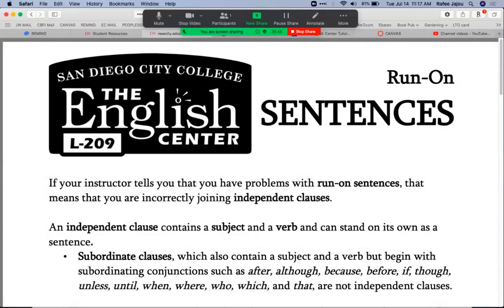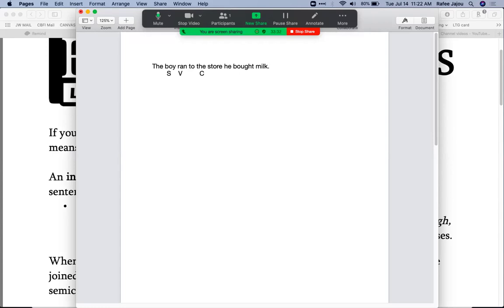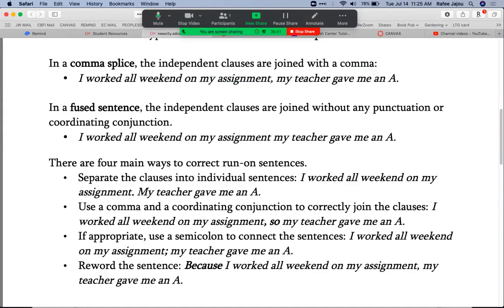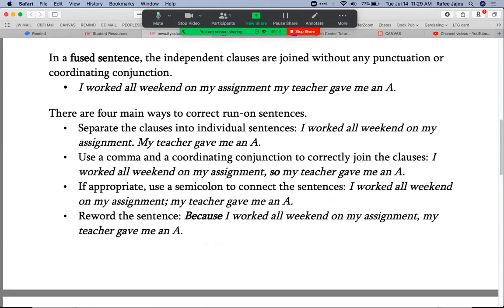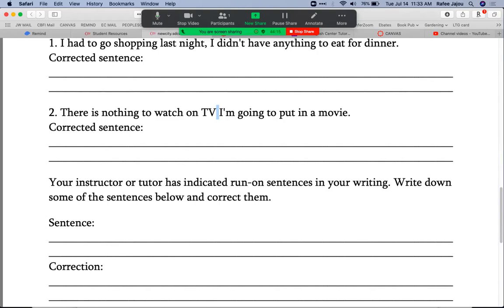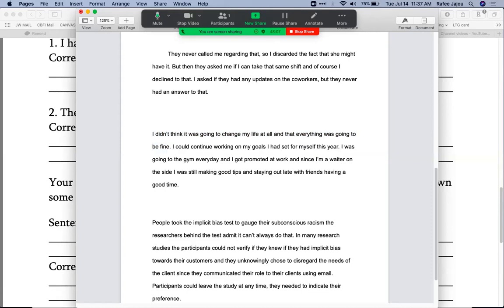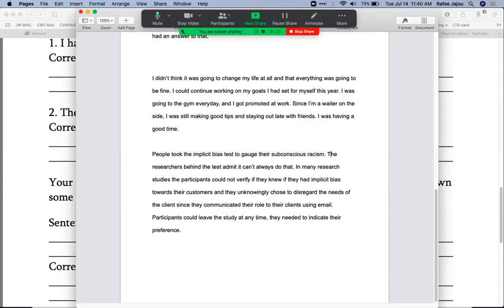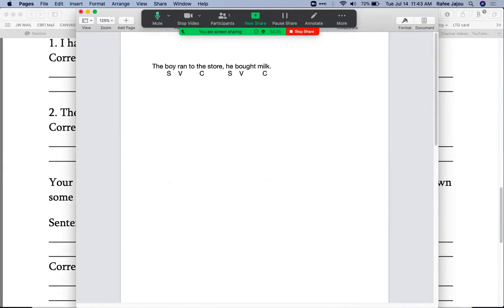How to Find and Fix Run-On Errors in Sentences